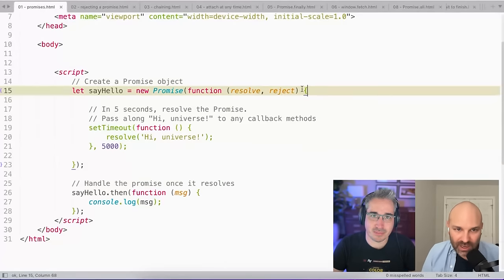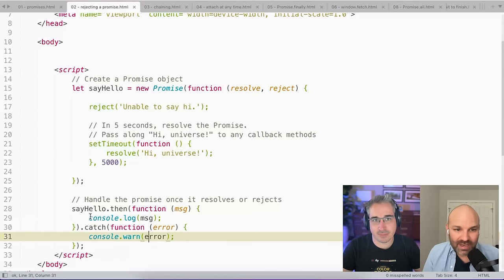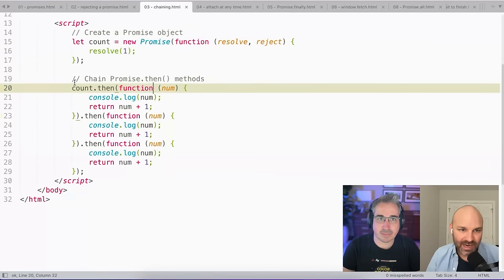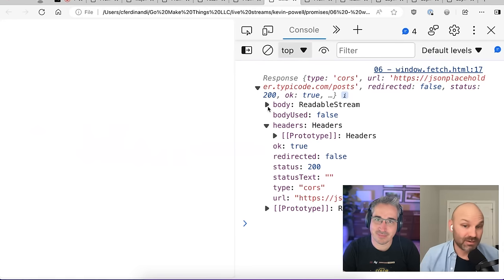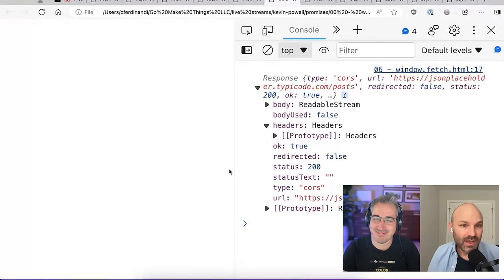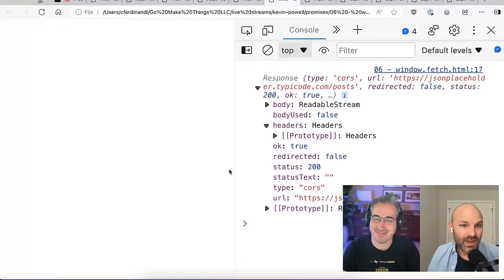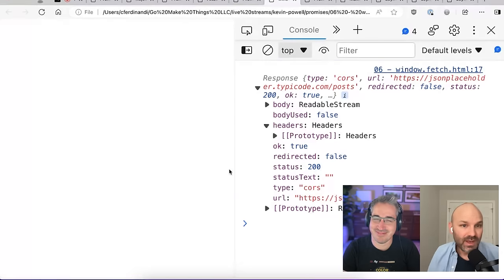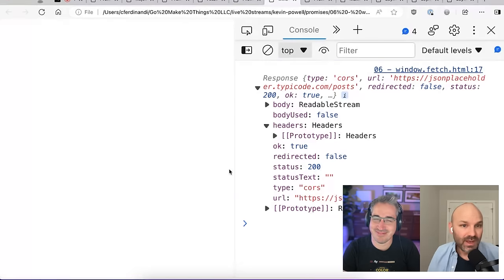JavaScript Promises Crash Course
Links to all the code and more of Chris' great content

⌚ Timestamps
00:00 - Introduction
01:40 - Creating a promise
03:50 - Errors and catch
05:20 - Chaining multiple methods
07:42 - Using finally
08:54 - Practical examples
14:05 - async and await
16:45 - gotchas with async and await
22:00 - Which approach should you use?